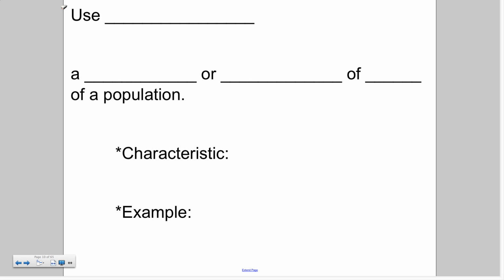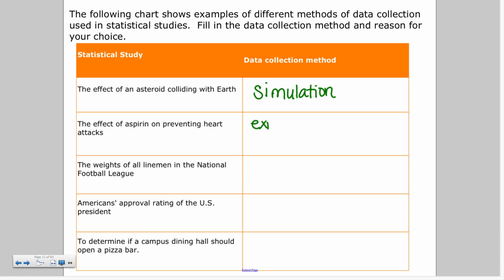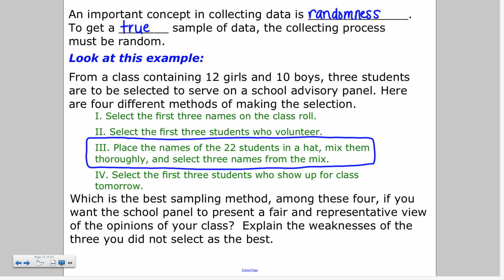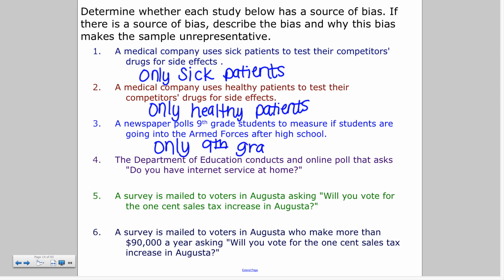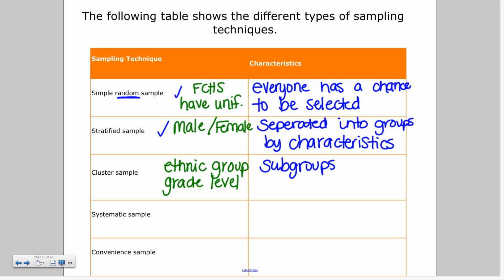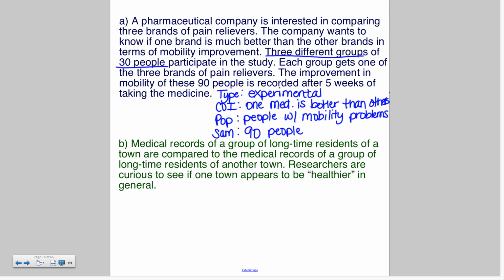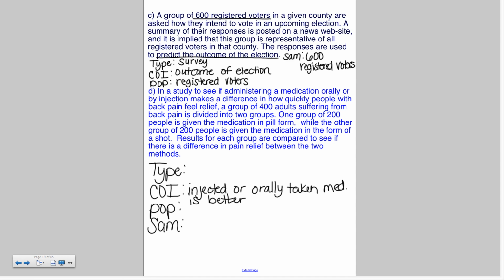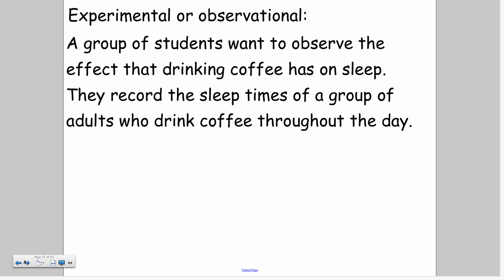Statistics Vocab Lesson 1b